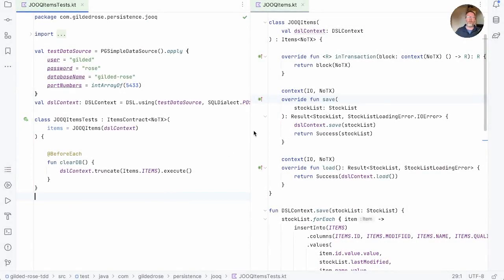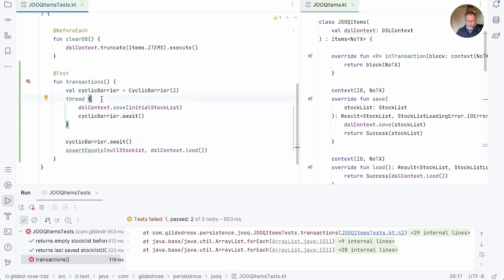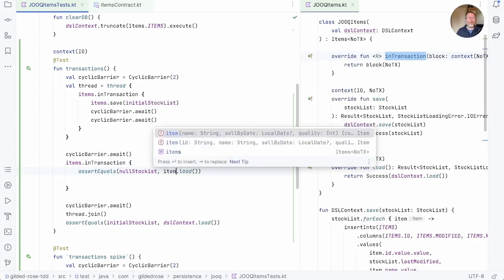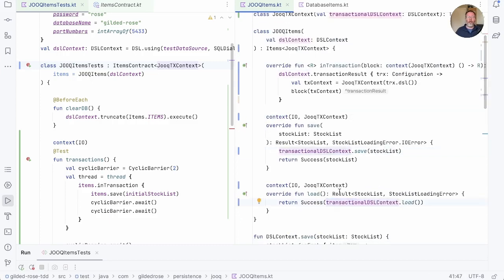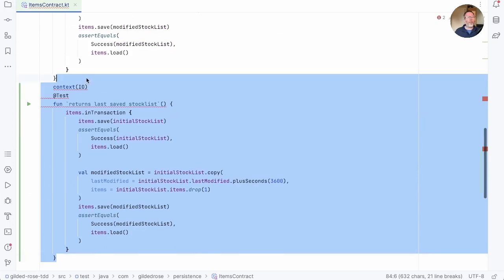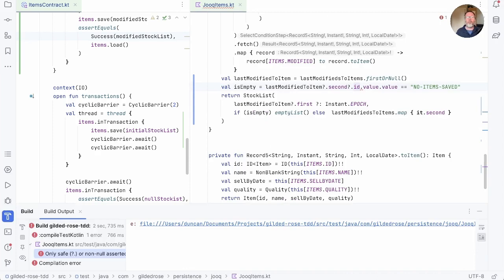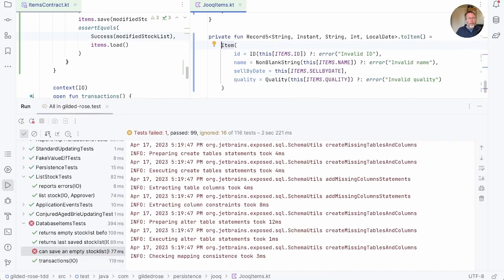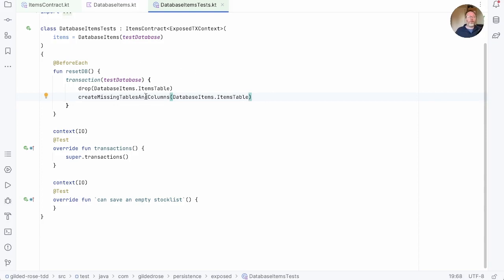jOOQ Transactions with Kotlin Context Receivers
In our last episode Lukas Eder from jOOQ - the Java Object Oriented Query library left us with working code, but no way of delimiting transactions. In our Exposed implementation we use Kotlin context receivers to ensure that database access code is running inside a transaction, so we would like to do the same here.

jOOQ allows us to take one of its DSL objects, start a transaction on it, and pass that around. So we use that facility, carefully managing scope functions to make sure that transactions are completed. We also find a way to write a test that shows what information is visible between transactions.